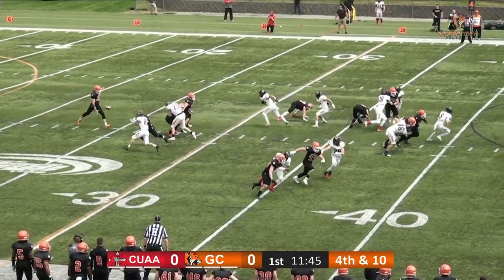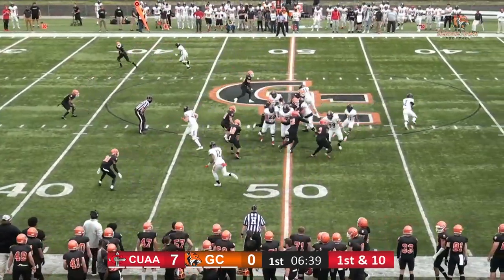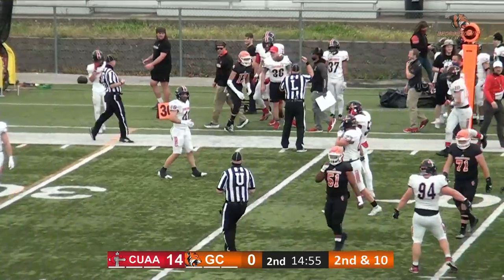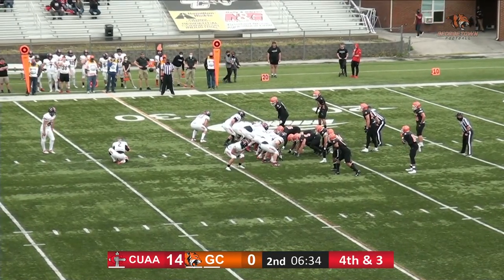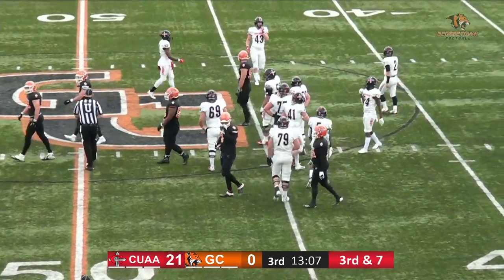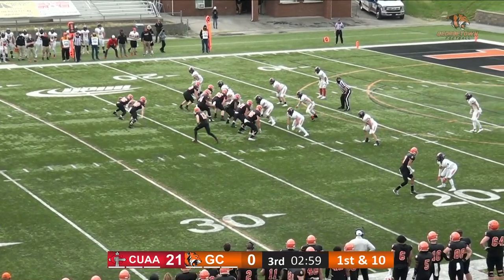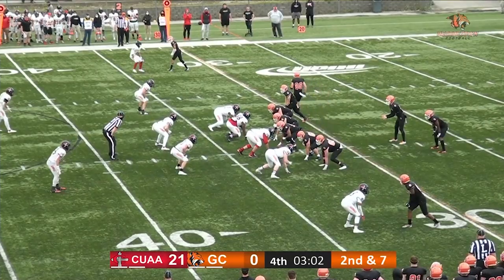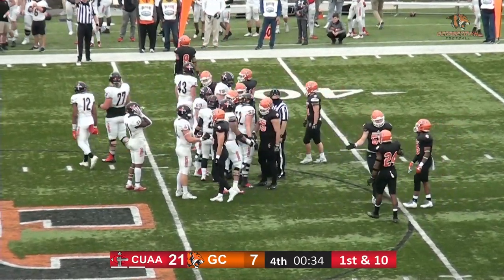Concordia Ann Arbor vs Georgetown (Ky.) NAIA Playoff Highlights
Concordia Ann Arbor takes on Georgetown (KY.) in the first round of the 2021 Spring NAIA playoffs